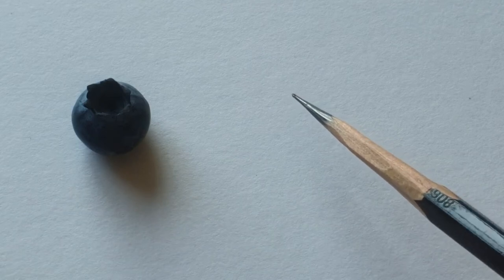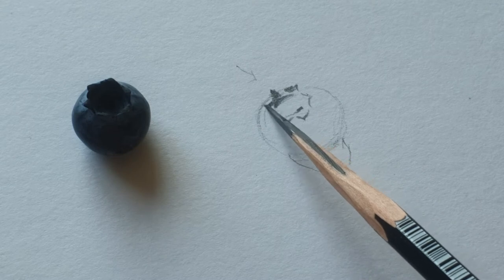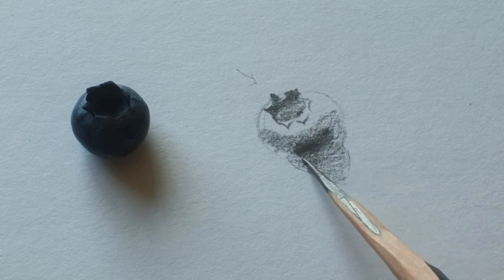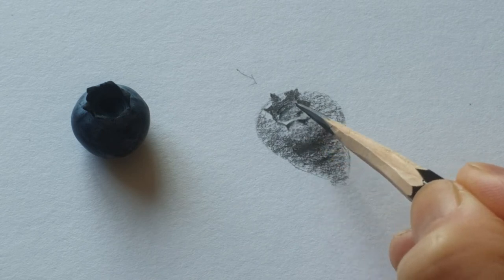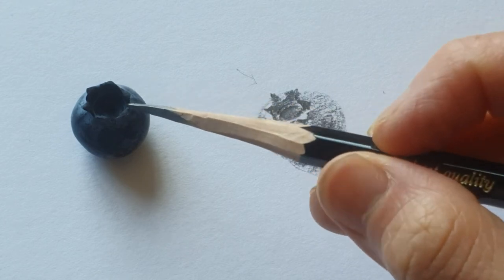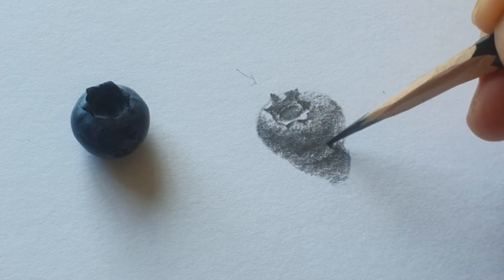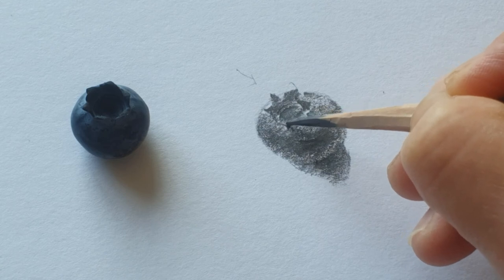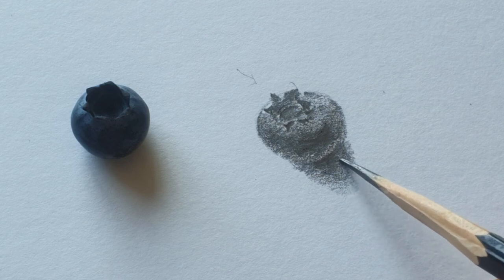A Blueberry pencil drawing, Simple way to draw a Blueberry, Detailed Guide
If you visit every day, you can draw with me. Small things are never small.